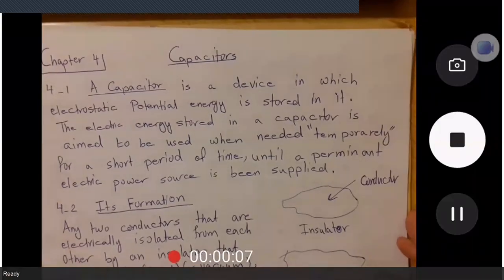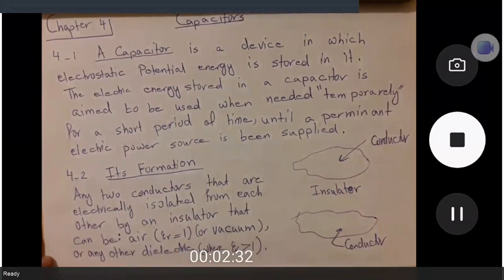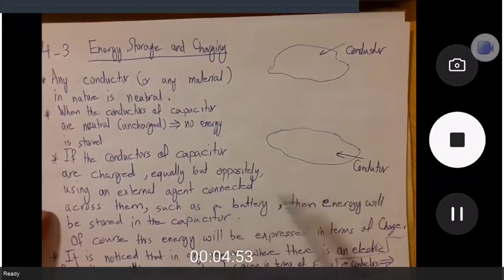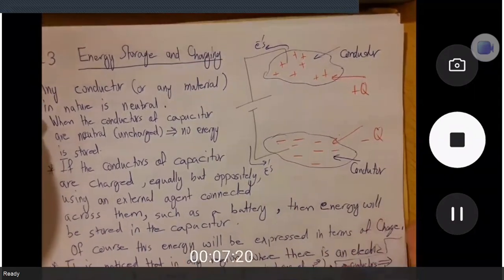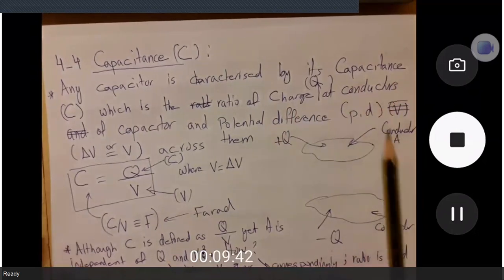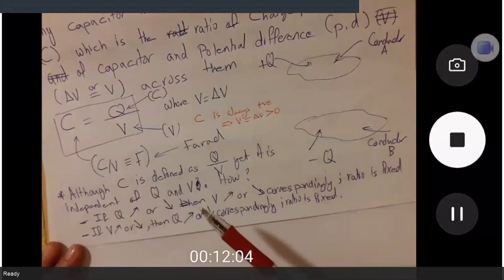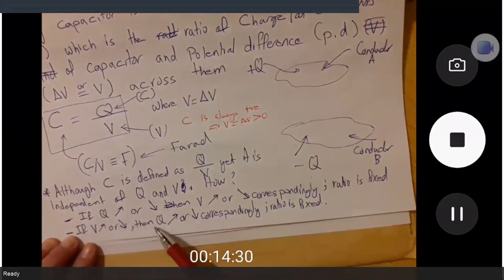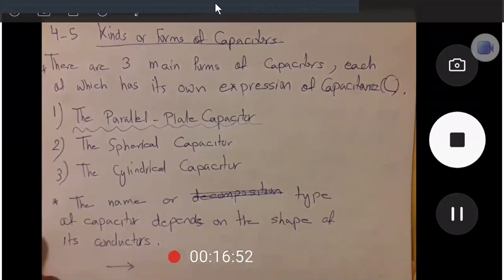Lecture 14 (Chapter 4 Part A)